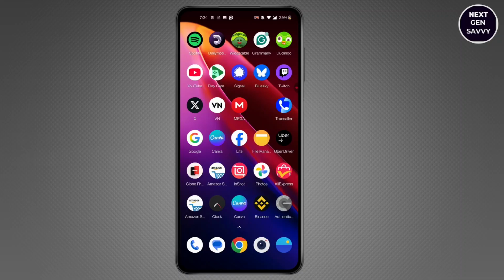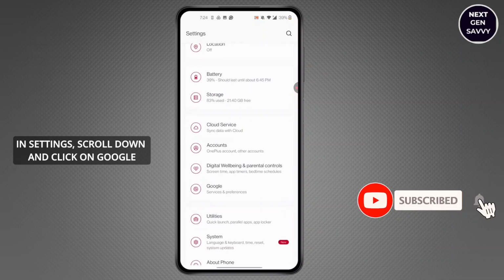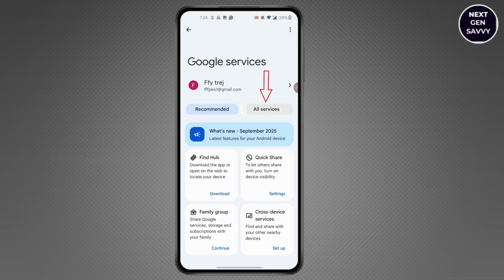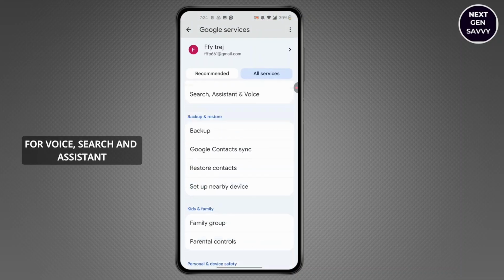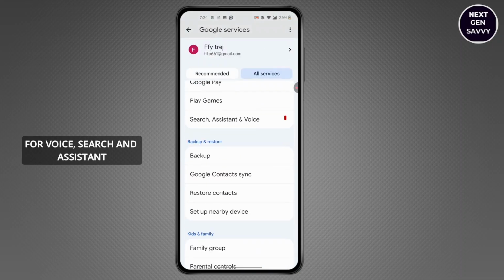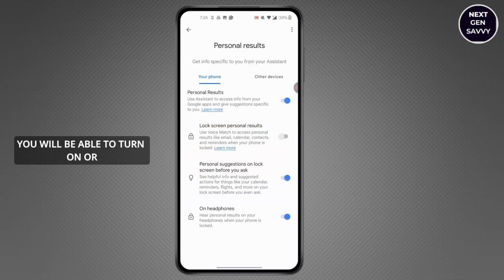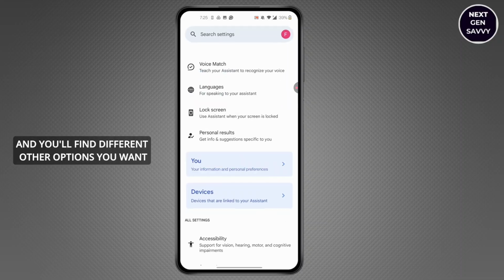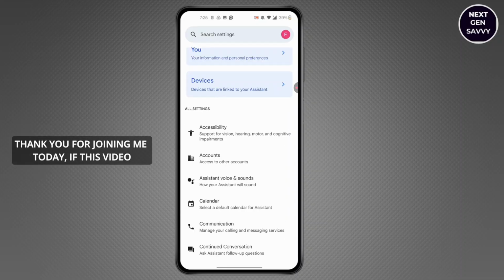How to Manage Voice & Privacy Settings in Google Assistant (Mic Access, Personal Results)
Welcome to our step-by-step guide on "How to Manage Voice & Privacy Settings in Google Assistant (Mic Access, Personal Results)"! If you want to control what Google Assistant can hear, access, and show on your device, this video is for you. We'll walk you through managing microphone permissions, personal results, and other privacy settings to ensure your Google Assistant experience is safe, secure, and customized to your preferences. From adjusting voice access to controlling personal data, these tips will help you take full control of Google Assistant.

In this video, we will show:

How to manage Google Assistant voice settings

How to control microphone access on Google Assistant

How to manage personal results in Google Assistant

Tips to enhance privacy while using Google Assistant

How to customize your Google Assistant privacy and permissions